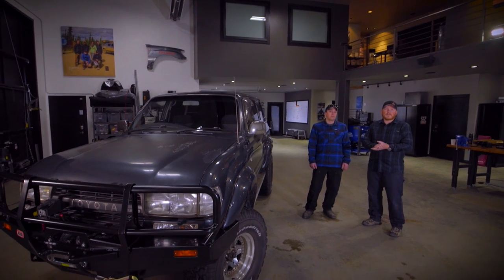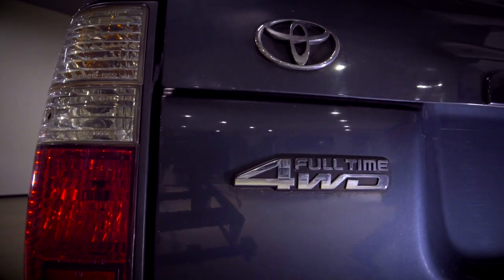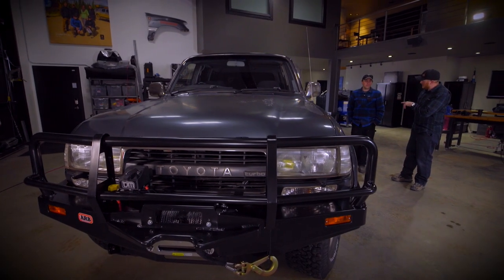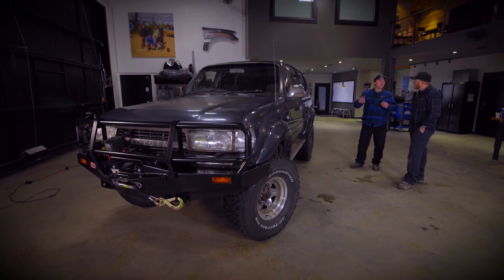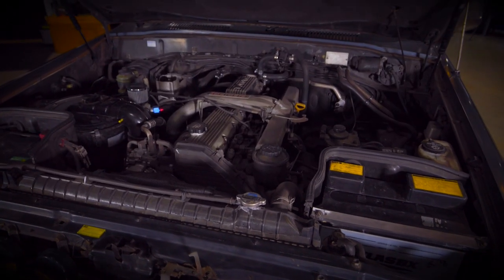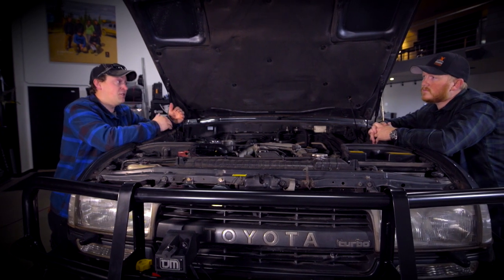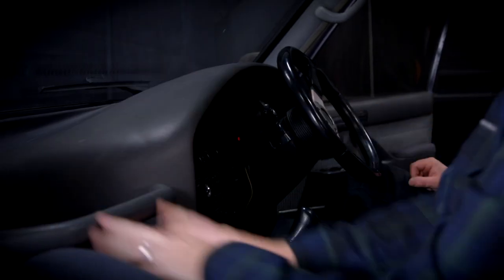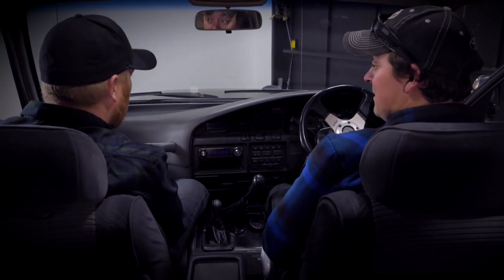"In The Shop" 08: Jon Bowser's HDJ 81 Land Cruiser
Join Clay as he finishes up the first season of "In The Shop" with Jon and his unique, Right Hand Drive, HDJ81 Land Cruiser.